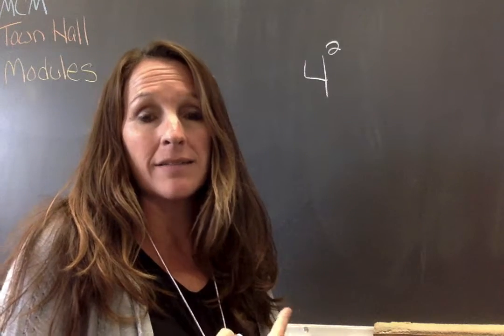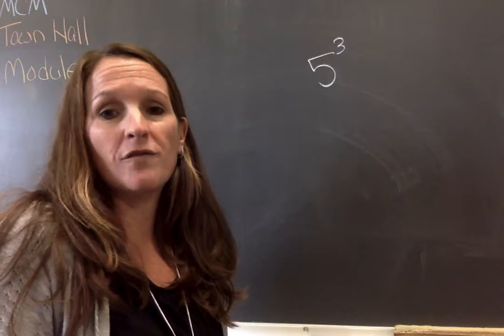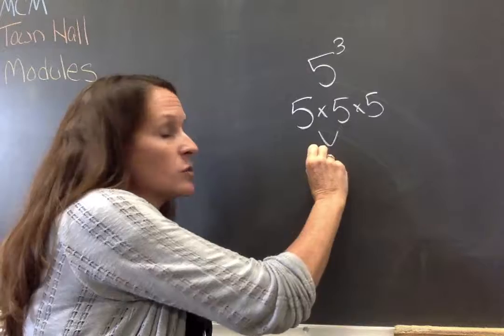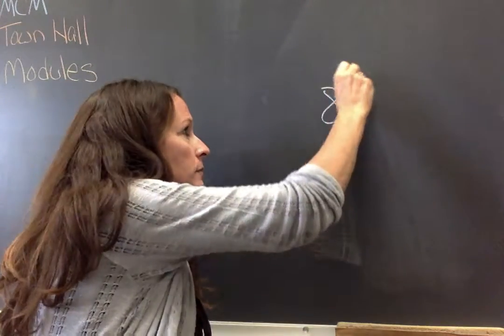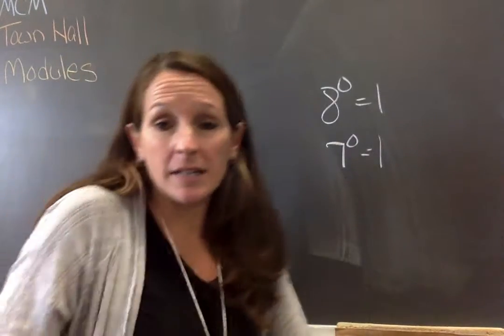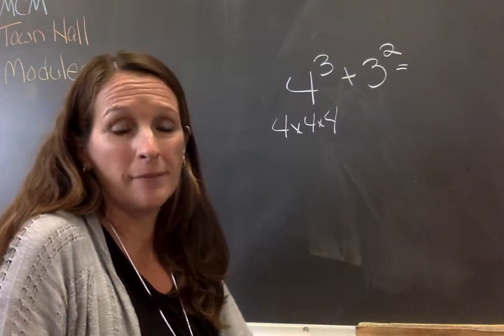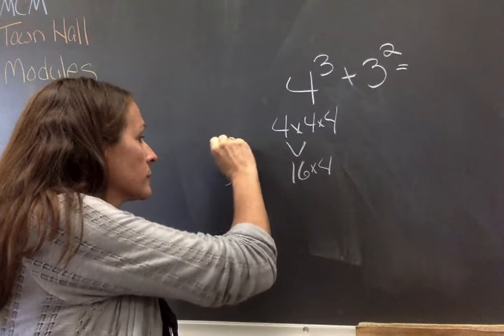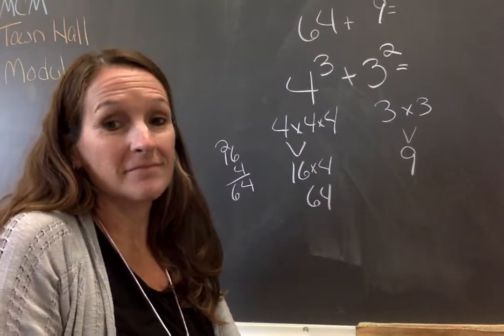Powers and Exponents